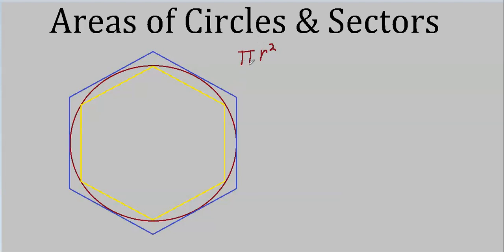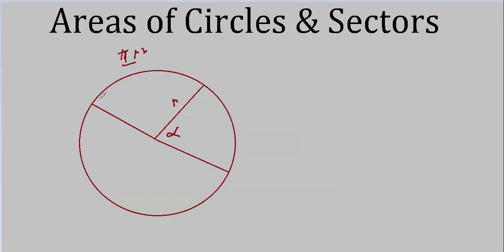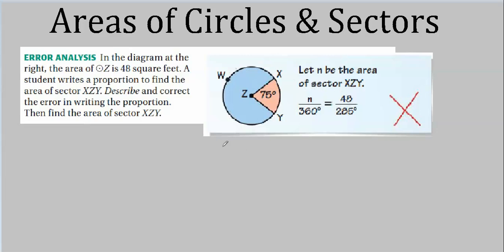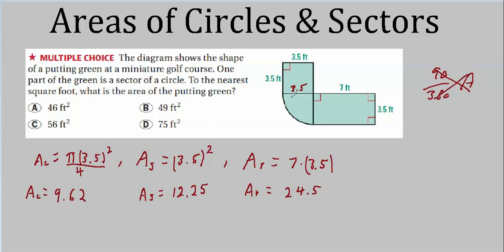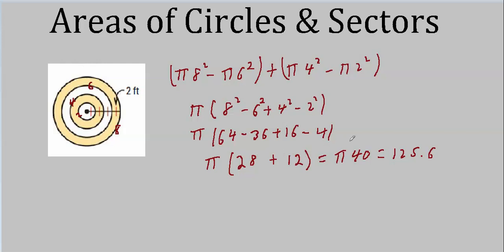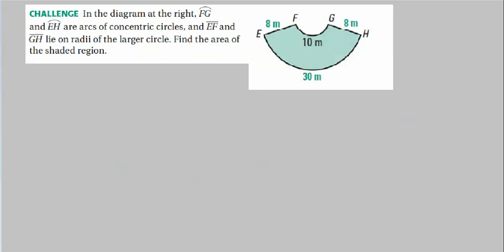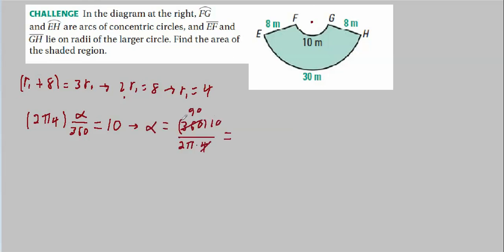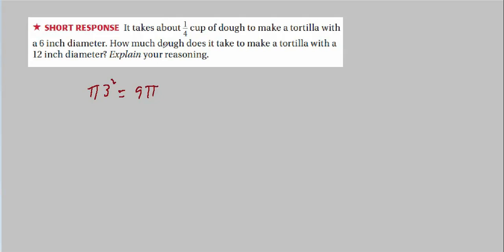ch11-5 Areas of Circles and Sectors